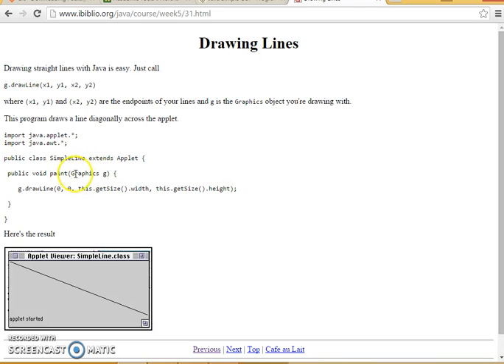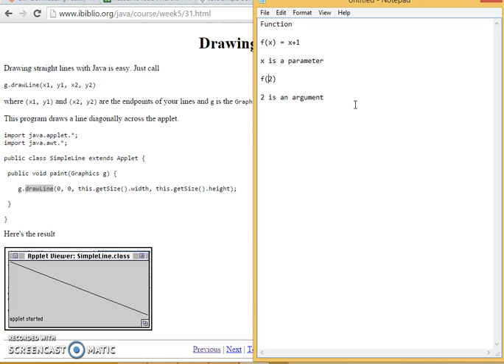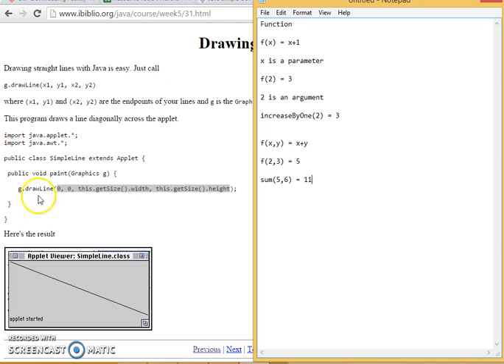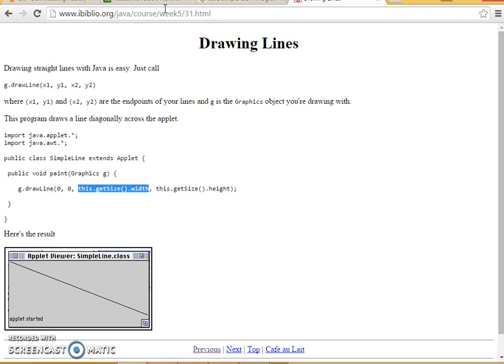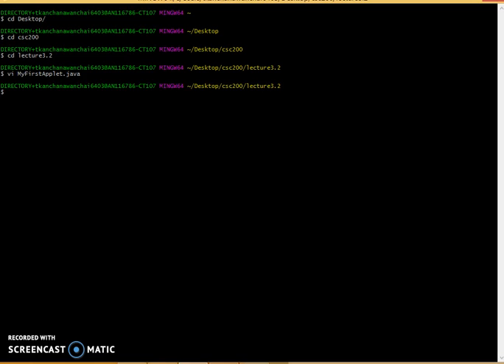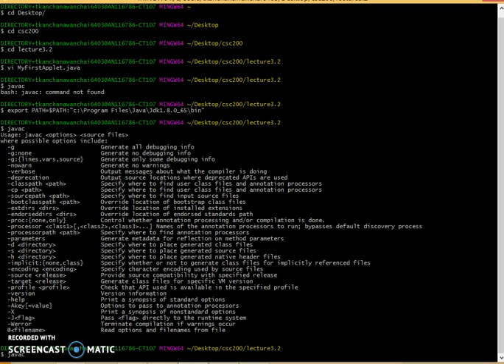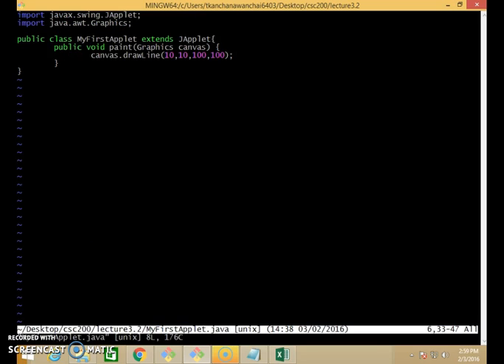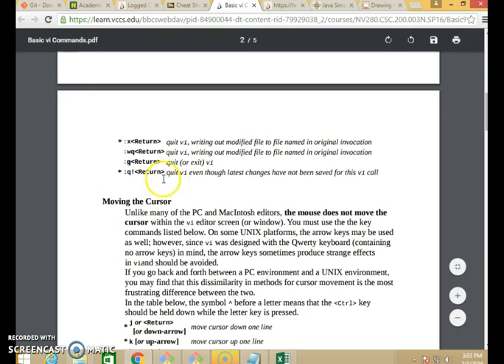AppletUsingViCommandLecture3 2 Part2